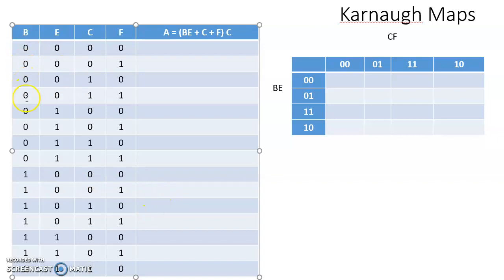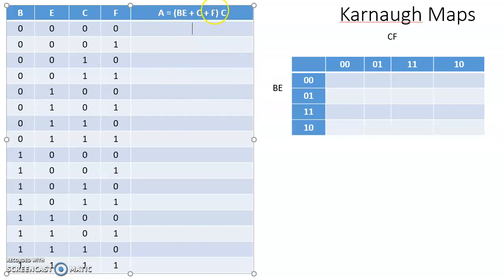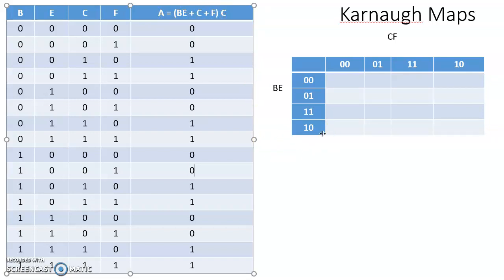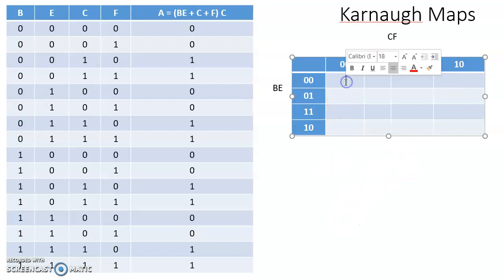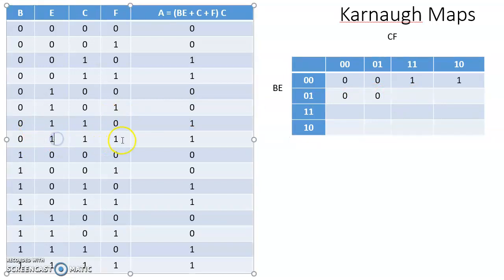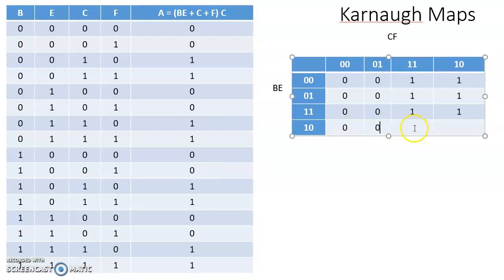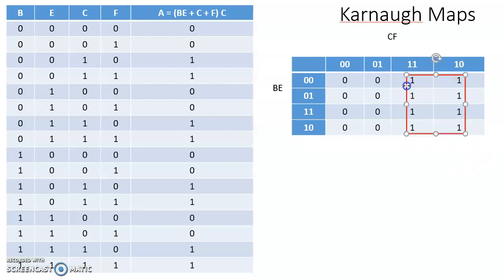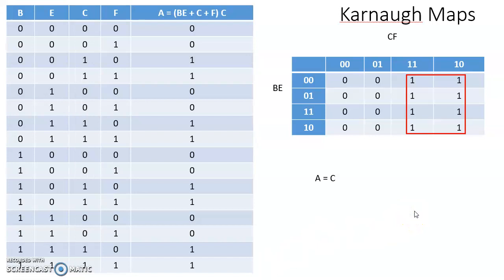CSIT 256 Stallings Ch 11 Karnaugh Map Pt 2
Part 2 of Using Karnaugh Map to simplify a boolean expression for CSIT 256 Computer Architecture and Assembly Language at RVCC Summer 2020.  Accompanies the William Stallings book.